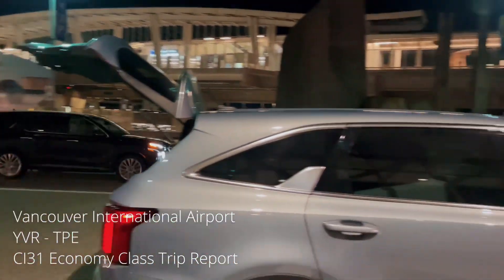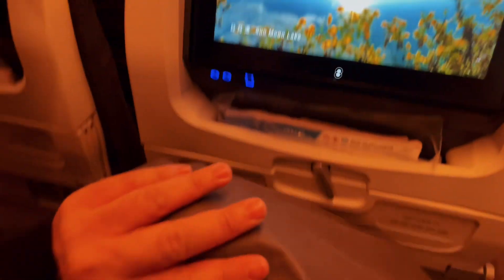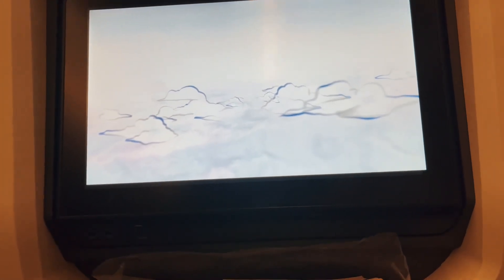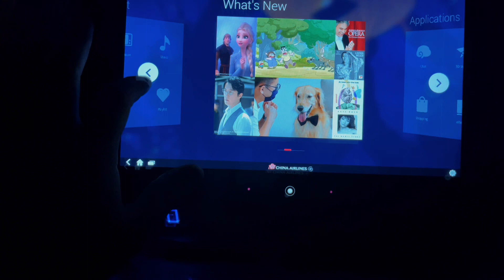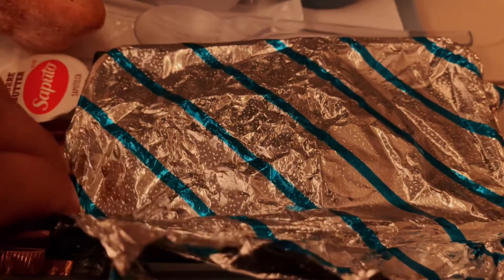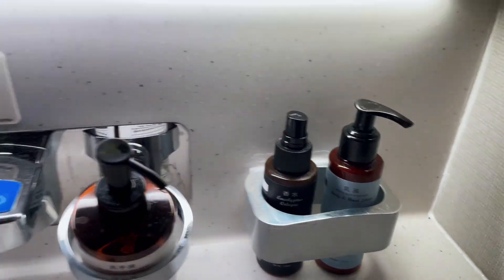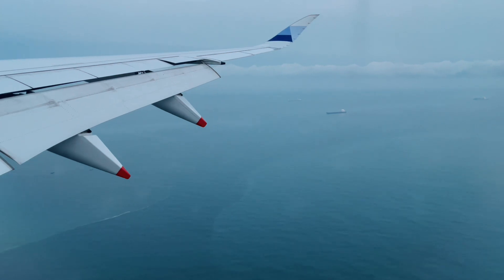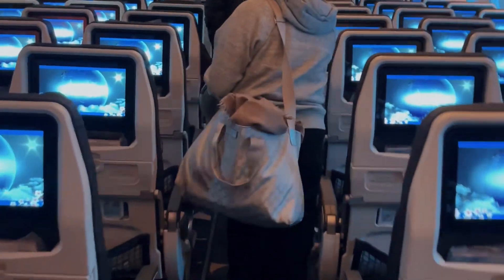China Airlines 2023 Trip Report YVR - TPE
Took China Airlines from Vancouver to Taipei on their Airbus A350-900

I find This airline is hugely underrated for trans Pacific flights from YVR.  I hope you enjoyed this simple trip report :)